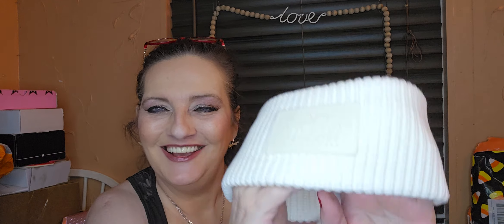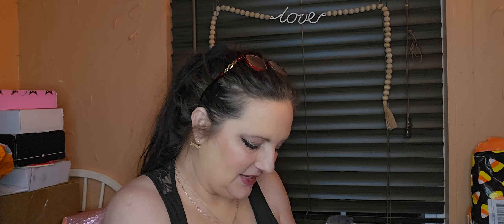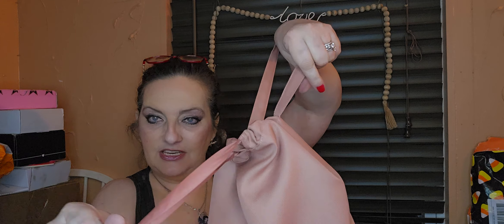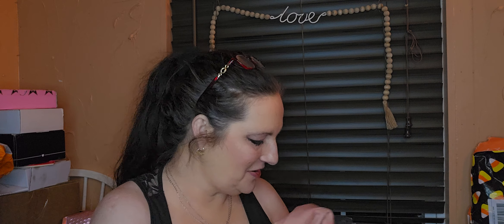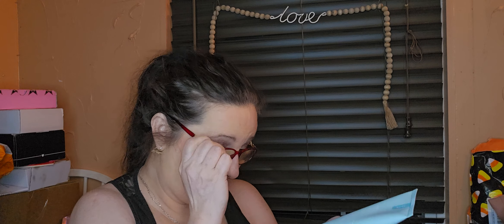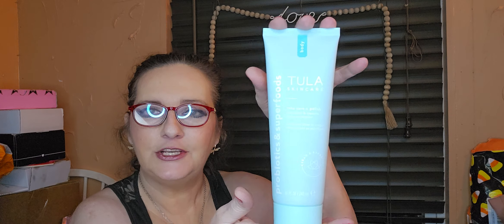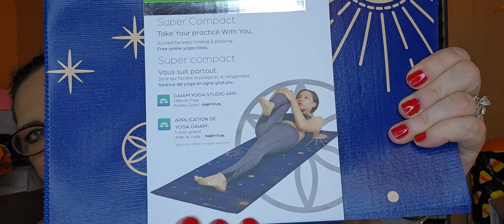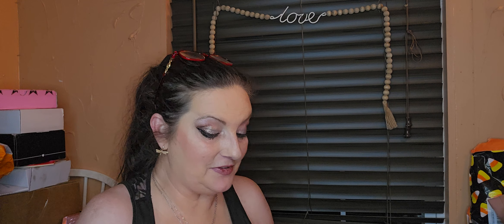Fab Fit Fun Winter box! | Fully customized w/ Box boost & add on's!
Hi everyone! Thank you so much for stopping by today. I appreciate a few minutes of your time.
A huge thank you for being patient and understanding with me while I work on getting healthy again!.. It truly means the world to me, and I love you! ❤️

Annual subscription: $220 +full box customization

Seasonal subscription: $240 +4 category customization

My mailing address:
Carol Gardner
Ontario, Ohio
44862

Thanks again! xoxo 😘